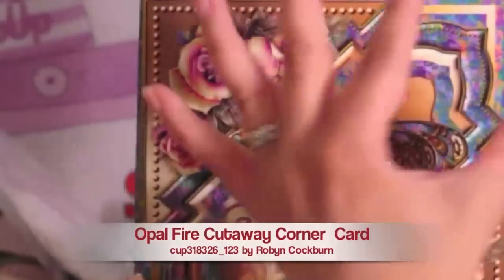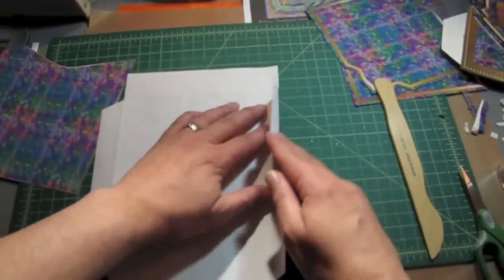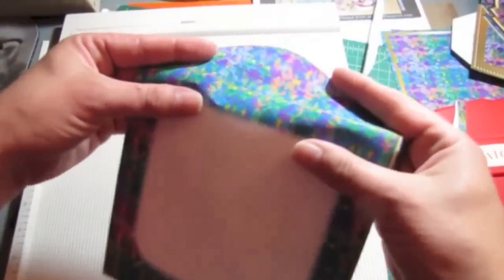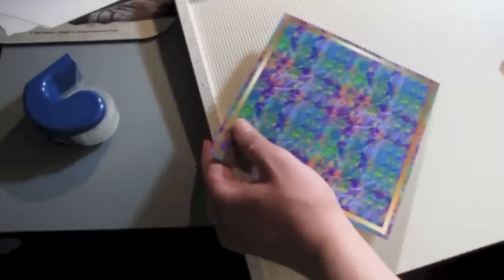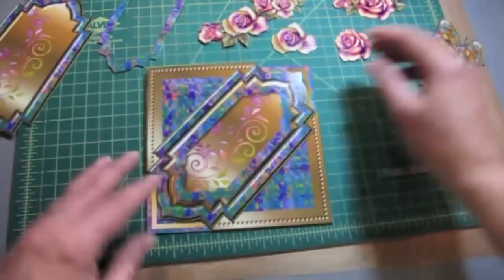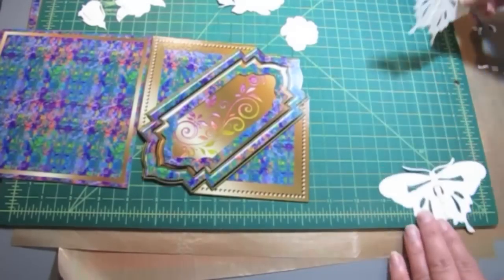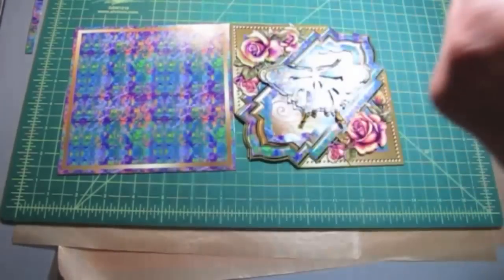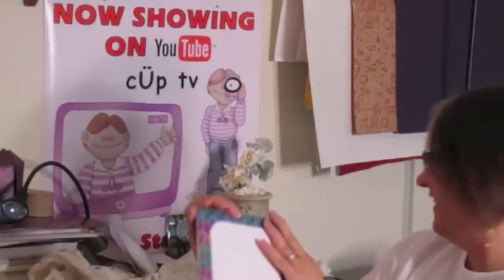CUP TV Episode 119 - Jolis makes the Opal Fire Cutaway Corner Card by Robyn Cockburn (Tutorial)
This card is stunning when complete.  You'll love it's beauty and it's ease to craft.  Super, super card.  Thanks, Robyn, for such a lovely design.